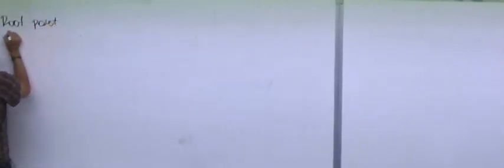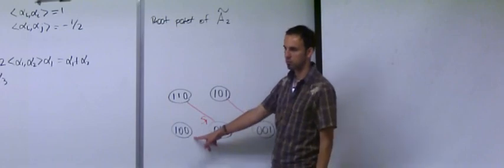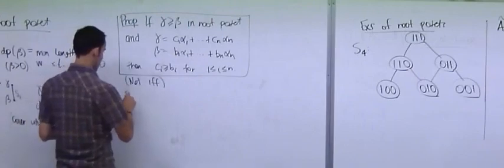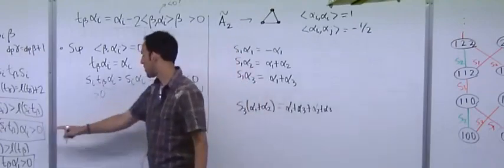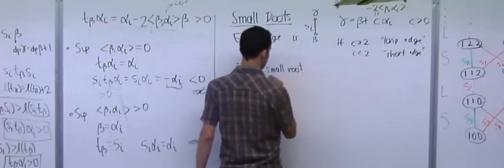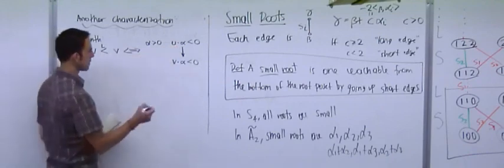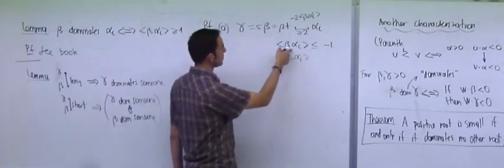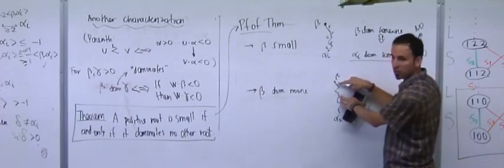Lecture 26 . Coxeter Groups (Federico Ardila)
We define small roots and characterize them as those which do not dominate any other roots.

Spring 2008